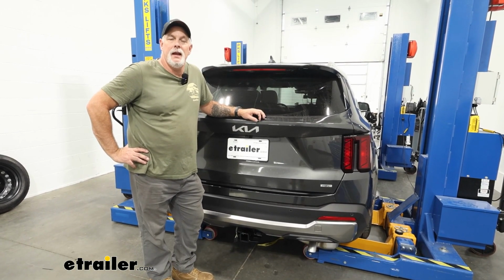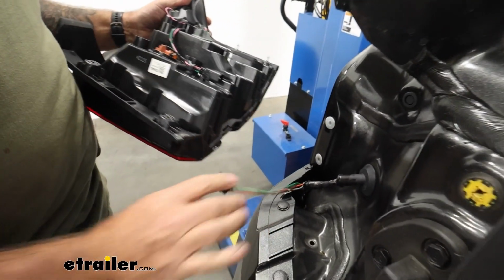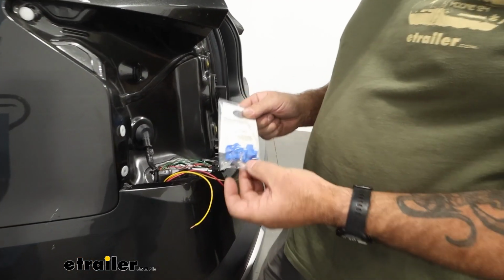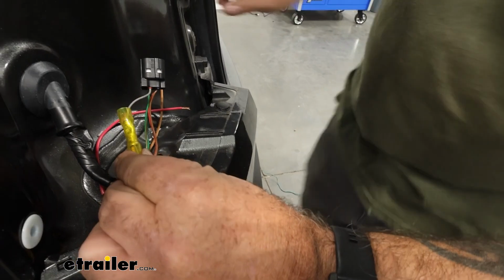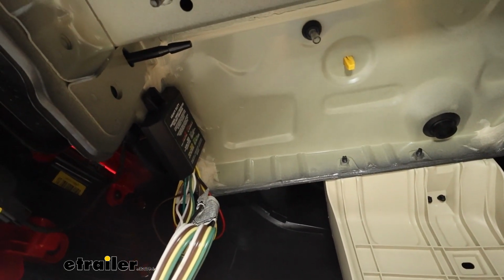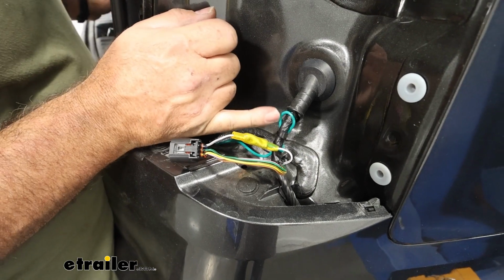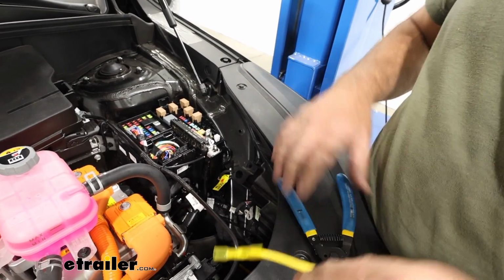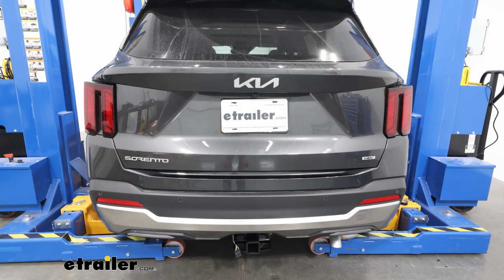etrailer | Installing the Curt Powered Tail Light Converter on a 2025 Kia Sorento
Hi, everyone.  Bruce here at etrailer.  Today we're gonna take a look at and install  our Curt Universal Four-Pole Wiring Kit  on our 2025 Kia Sorento.  The reason we're installing the universal kit  over the custom wiring kit  is 'cause we found that the actual plugs in our taillights  don't match up with the custom wiring kit  on our 2025 Kia Sorento Hybrid.  And what this kit is actually gonna give you  is a four-pole wiring for a trailer connector.  It allows you to hold a small utility trailer  or any accessories you may have that have lights on 'em.

This will work that as well.  All right, to begin our install,  we'll need to go ahead and remove both taillights.  We are working on the driver's side.  And you're just gonna pry down  on these tabs a little bit and pop them down.  And then we will take our 10 millimeter  and go ahead and unscrew those.

(drill whirls)  Removing the taillight is the same process  on the other side.  You may need a plastic trim tool,  but a lot of times you'll just pull straight out.  Now you wanna pull straight back and they'll pop out.  And then we need to go ahead and unplug them,  just like that.  And set the taillight aside.

Our brown, yellow, and red  need to go to the driver's side taillight.  If you notice here, they're pretty short,  so I am going to go ahead and extend these  because they're gonna run all the way from the bottom,  all the way and pop out where our taillight is.  And this is what we ended up doing.  We used heat shrink butt connectors  and we went ahead and extended our lines.  Now we've got to go ahead  and fish down where our taillight goes.

And these wires are coming up right here.  We've got some airline laying around,  that's what we're gonna use.  But if you've got a fish tape  or something like that, that'll work too.  We're just gonna fish that down  to the bottom of the vehicle.  Now that we have our airline tubing fish down,  we're gonna go ahead and tape our wires on.  And now we're just gonna tape the red, brown and yellow.  We don't need the rest of them at this time.  Just make them secure enough  to where they don't come off as we're pulling it up.  And we're gonna go ahead and pull that up.  Now the kit does come with these splicers here.  We don't really use these here at the shop.  We continue to use the shrink wrapped butt connectors,  'cause they'll help from corrosion  and any debris getting inside our connection.  On our plug that goes into the actual taillight,  we need to find out on these three here  which ones are which.  In our particular case, this is our left turn signal.  This is our brake and this is our running lights.  Okay, if we take our plug  that was plugged into our taillight and unplug that.  And our gray wire is our left turn,  which is gonna be our yellow.  And then our green and orange is our brake light,  which is gonna be red.  And our brown is gonna connect to the green and black,  which is our running lights.  I'm gonna go ahead and start with the left turn signal.  We do have to cut this.  Strip it back.  Now we're gonna put our butt connector on this one.  Give that a tug and make sure we've got a good connection.  And now we're gonna take our other end  of our gray and our yellow, and it's gonna go together  into the other side of the butt connector.  We're gonna go ahead and twist those two together  and put it in our butt connector.  Now you're gonna do the same thing  with the remaining wires here,  keeping in mind which one goes where.  So this was our brake light, which is gonna be red.  And then this is our running lights,  which is gonna go to this one.  Now just like our other connections we made,  we're gonna go ahead and heat these up  and shrink these down, so we keep any water  and debris out of it, to our connections.  So I took a zip tie to the wires coming up that we ran,  just to keep any tension off of our connections.  At this point we can go ahead  and put our driver's side light back in.  Need to go ahead and plug it in till it clicks,  just like that.  I'm gonna take it.  And these two tabs right here  need to go back in these white pieces, like so.  (drill whirls)  Take our module, and we do have some double-sided tape here.  And we're just using a double-sided tape  to hold that up for us.  And we're gonna run a screw where the screw hole is.  We're gonna mount this right up here.  And now we're gonna take a self-tappp